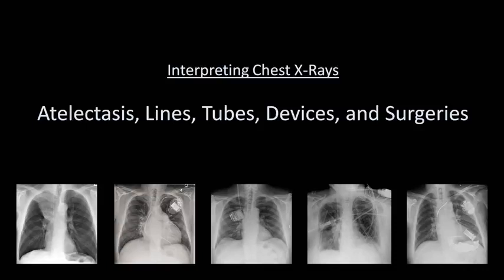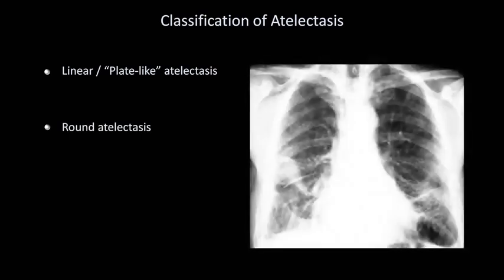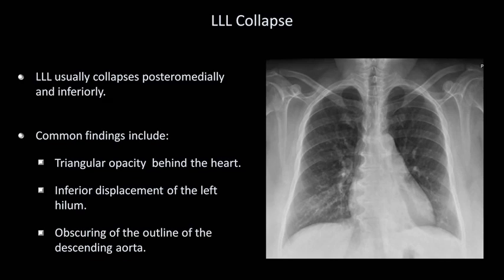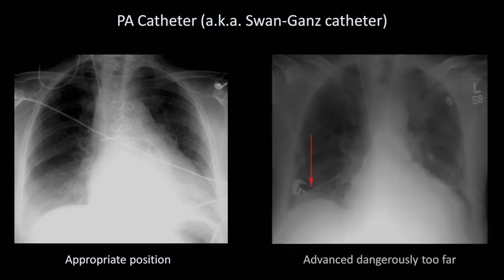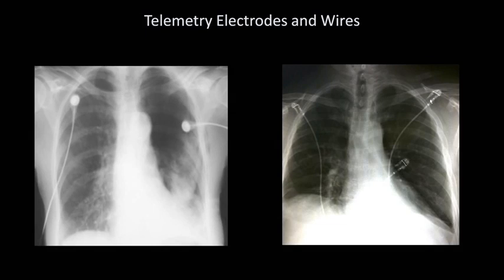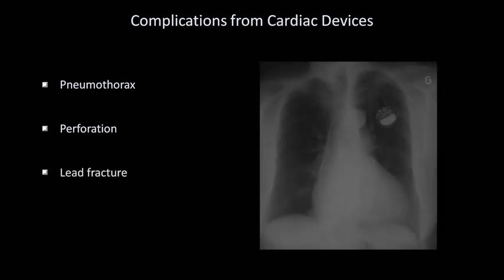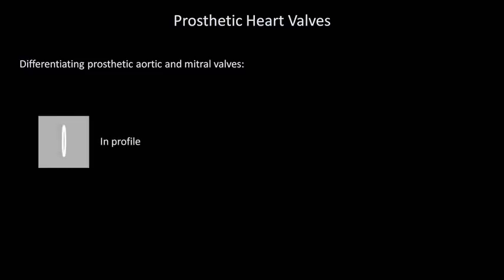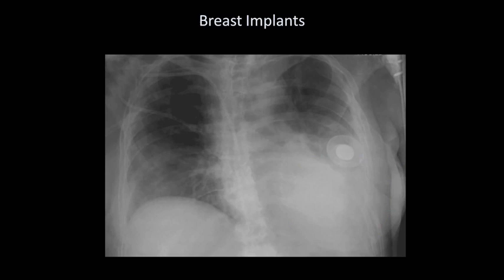How to Interpret a Chest X Ray Lesson 9 Atelectasis, Lines, Tubes, Devices, and Surgeries